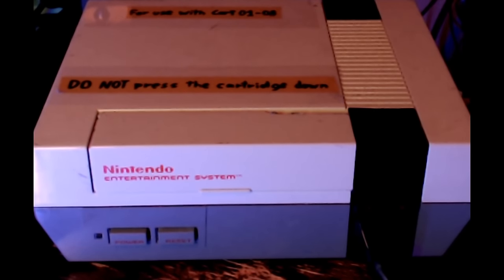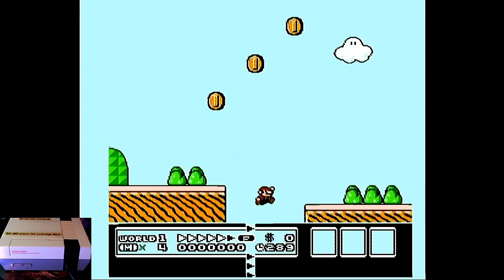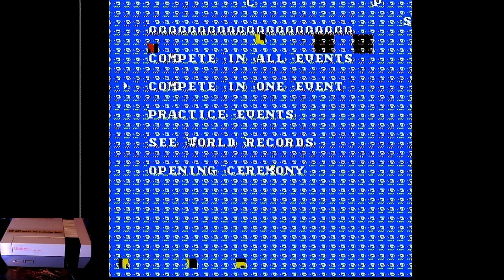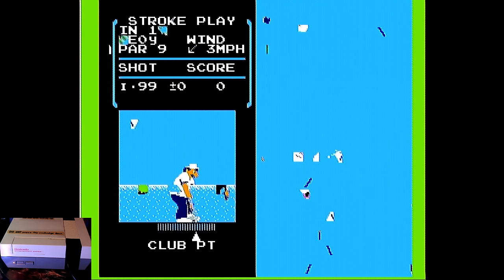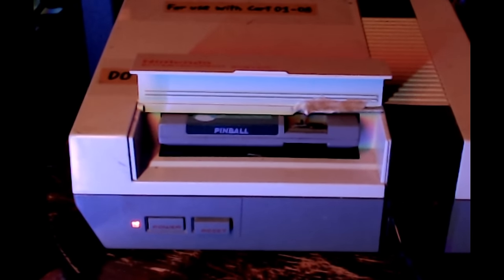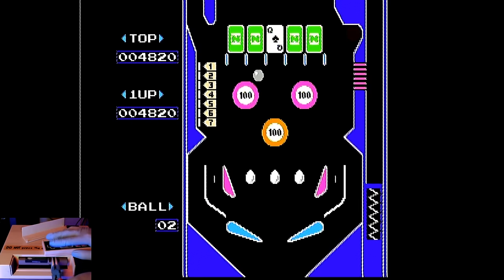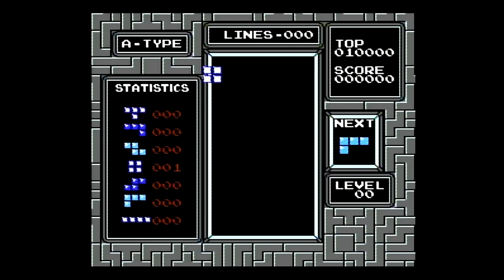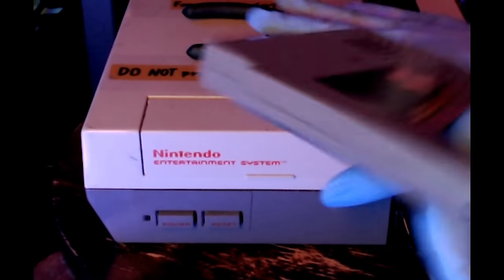Vinny - Corruption Stockpile on Actual NES Hardware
Corruption Stockpile #72

00:00 ⚠ SEIZURE AND EPILEPSY WARNING ⚠
00:10 Intro
3:40 Super Mario Bros. 3
18:30 Winter Games
29:35 Golf
40:05 Pinball
54:55 Tetris
01:05:18 Hardware Pictures
01:09:10 More Tetris
01:13:10 Excitebike
01:21:50 Super Mario Bros.
01:35:07 Super Mario Bros. 2
01:55:15 Outro